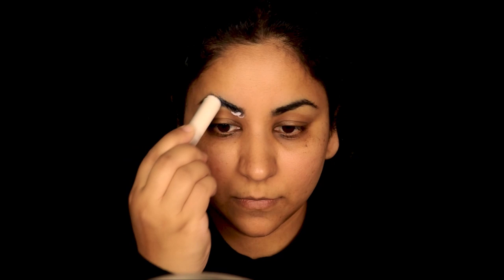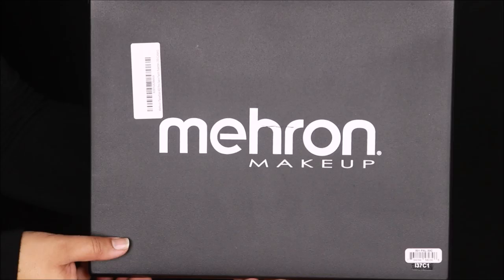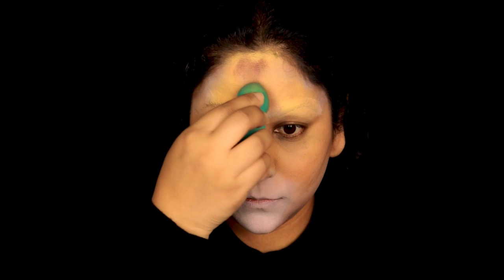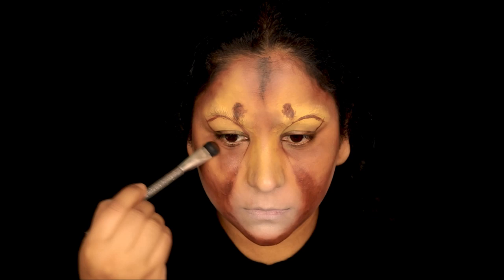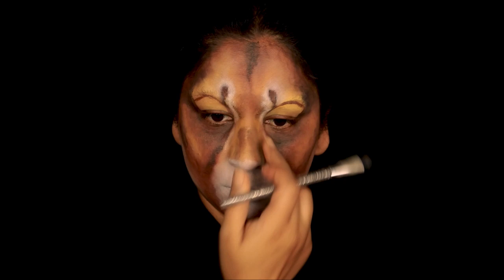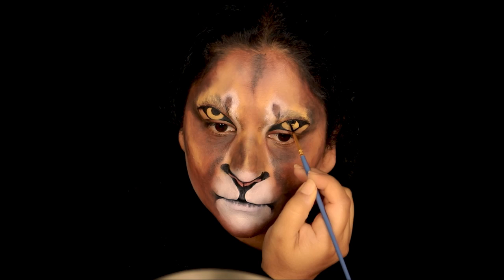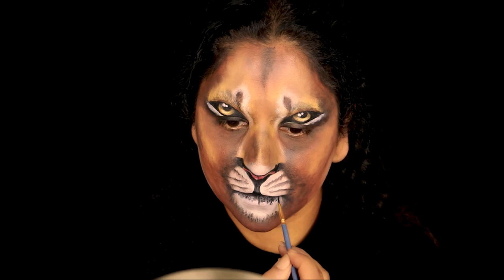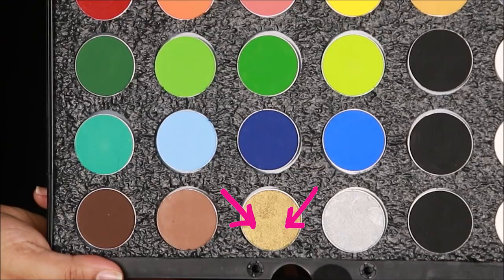THE LION KING (SIMBA) TRANFORMATION Makeup Tutorial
Hi Smittens, The Lion King is releasing this week and so I wanted to do a Simba transformation Makeup tutorial.
Inspiration: International Face Painting School (Instagram handle @olgamurasev)

Glue Stick
Mehron Paradise AQ Pro Palette

♡ ♡ Smitha Deepak ♡ ♡